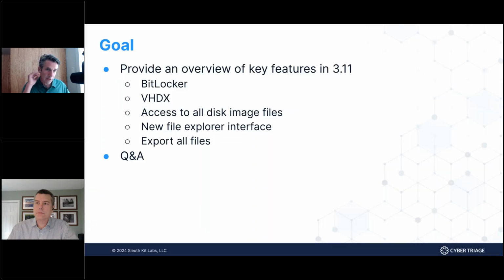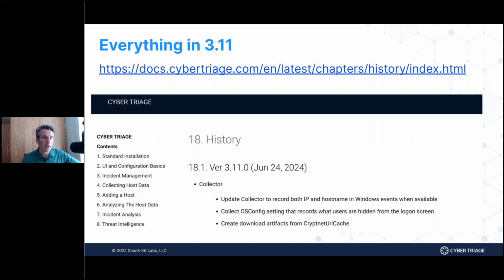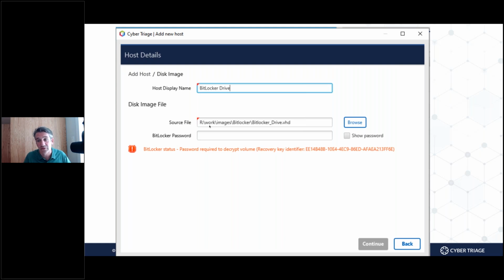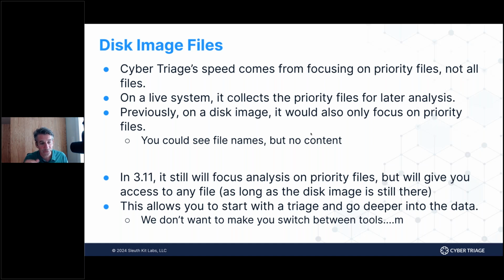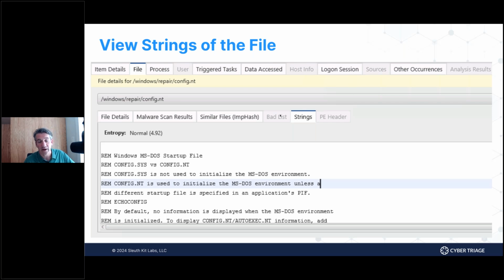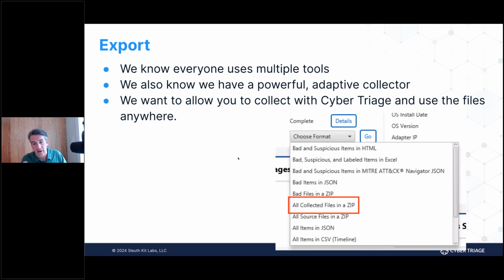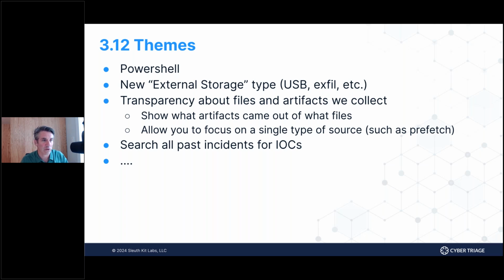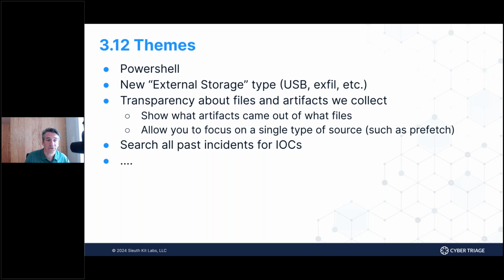Cyber Triage 3 11 Release Highlights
Our release webinar that focused on new Cyber Triage DFIR features in 3.11. A big theme of this release was disk images and this video covers BitLocker, VHDX, new file explorer view, and expanded access to more files.

Watch to see these new features in action.